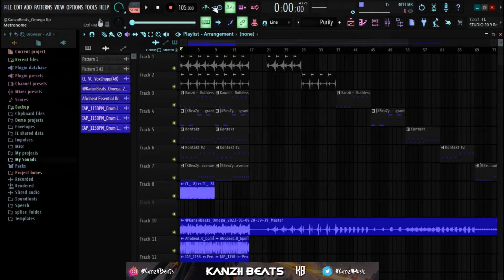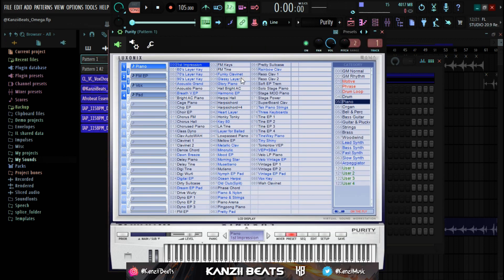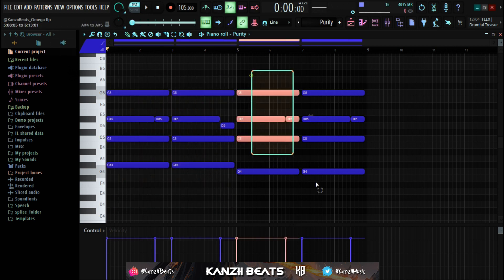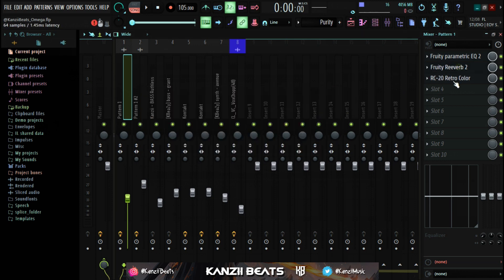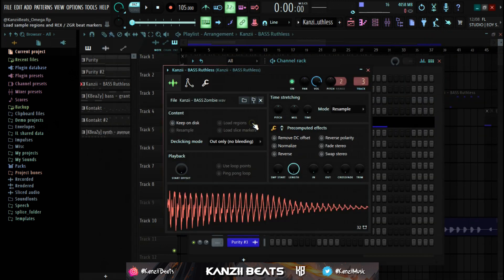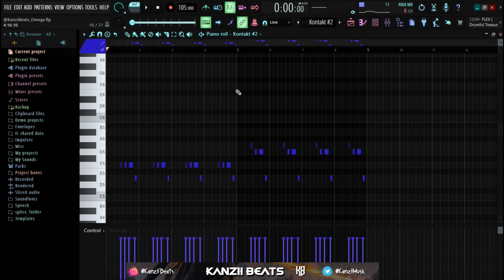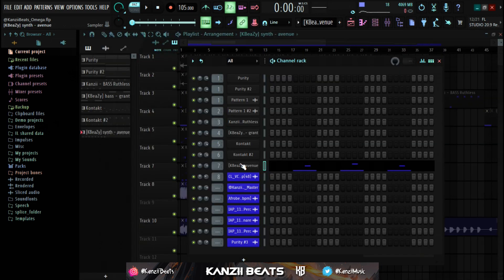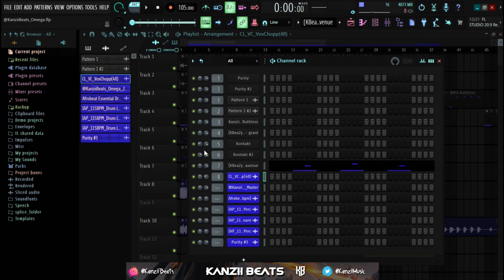How To Make Beautiful Afrobeat Melodies 2022 (New Trick) | Fl Studio Afrobeat Tutorial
What's good guys?! In this video, I'll be showing you guys how to make Beautiful piano melodies from scratch just like London & Sarz in Fl Studio 20.

💰 Purchase beats here ⇾ Instagram @Kanziibeats
💸 My Kits ⇾ Instagram @Kanziibeats

(Tags Ignore)
how to make afrobeat melodies 2022
how to make afrobeat melodies without music theory
make afrobeat melodies without music theory 2022
making afrobeat melodies 2022
afrobeat melody tutorial 2022
melody tutorial 2022
afrobeat tutorial
how to make melodies fl studio
how to make afrobeat melodies fl studio
how to make afrobeat tutorial
how to make amapiano melodies 2022
how to make amapiano type beat
how to make amapiano type beat 2022
how to make amapiano type melodies
melody tutorial fl studio
afrobeat melody tutorial
free afrobeat tutorial
how to make wizkid beat
wizkid tutorial
amapiano 2022
kabza de small amapiano tutorial
dj maphorisa amapiano tutorial
virgo deep amapiano tutorial
focalistic amapiano tutorial